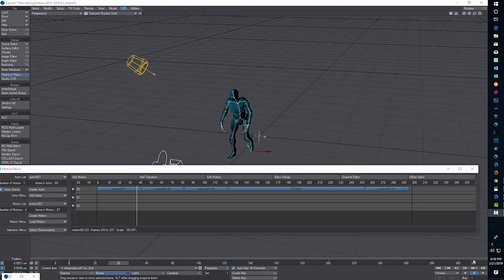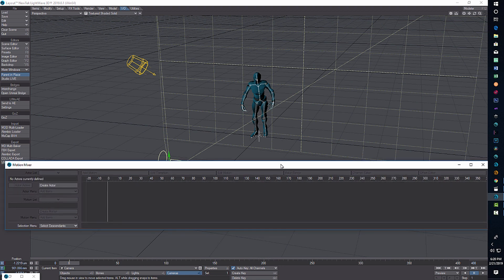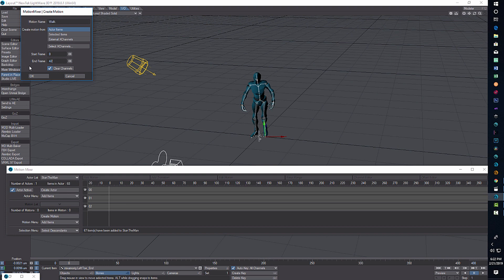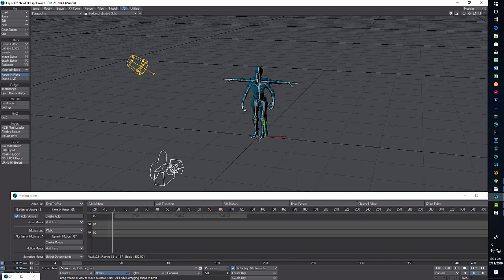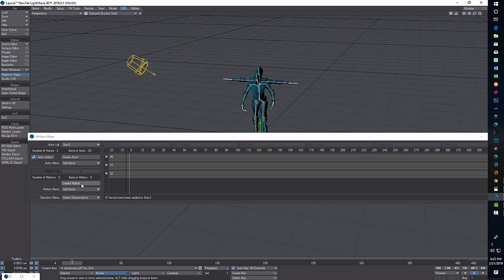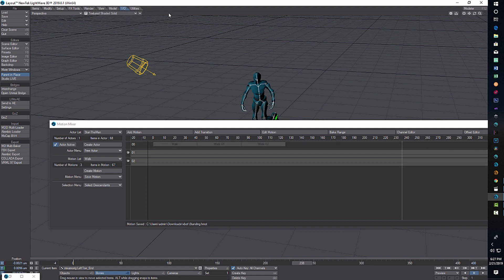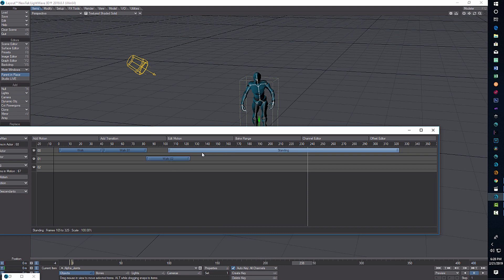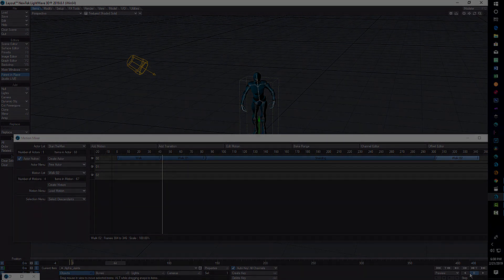Combining Mixamo Animations with LightWave 2019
Quick and dirty tutorial on how to combine animations from Mixamo with LightWave 2019. This will allow to create a sequence of animations without motion capture or doing animations manually. It relies mostly on the Motion Mixer and rendering out motion clips and loading them back in.